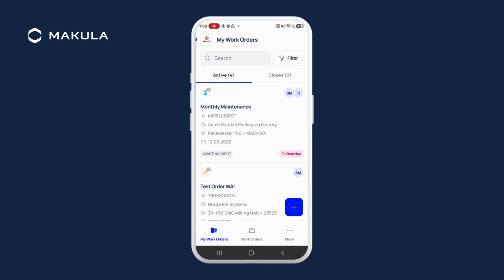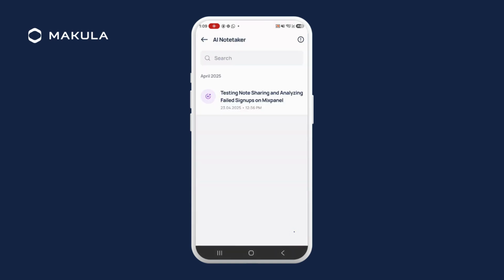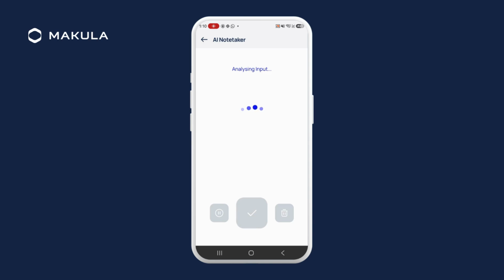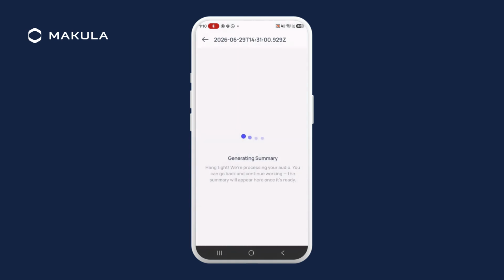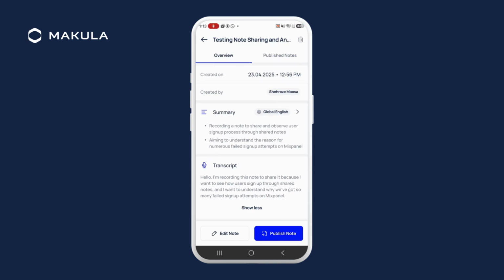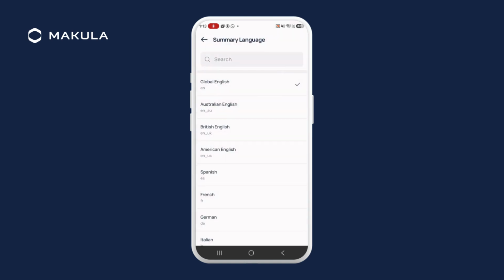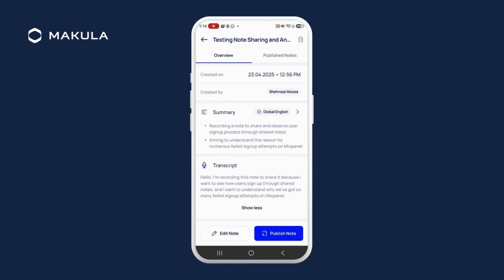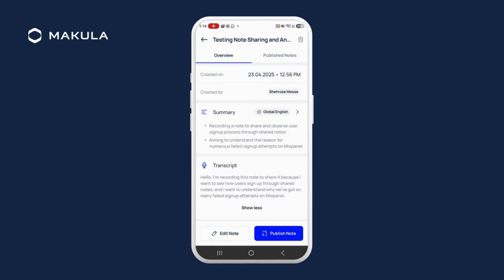Record Notes Automatically on the Mobile App With AI | Navigating Workflows in Makula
Still typing up notes after a job, trying to remember details that have already started to fade?

Makula lets you record AI notes directly on the app, capturing the details of a job as you speak instead of writing everything out by hand.

In this video, you'll see how to record a note on the app, let AI structure the information, and have it ready and accessible without typing a single word.

The result: faster note-taking and more complete records.